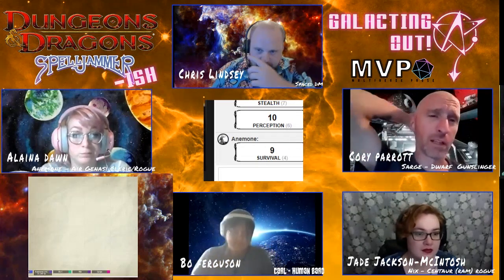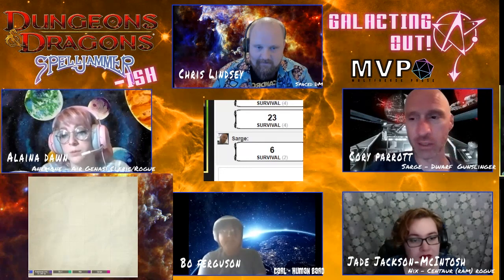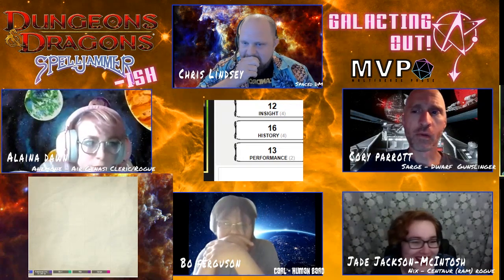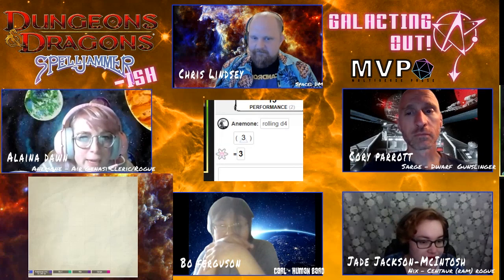Galacting Out : Radiance : Part 1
Spaced out DM, Chris narrates the travels of Alaina, Bo, Cory, and Jade as they explore a strange universe where magic has replaced technology and space travel is common place!